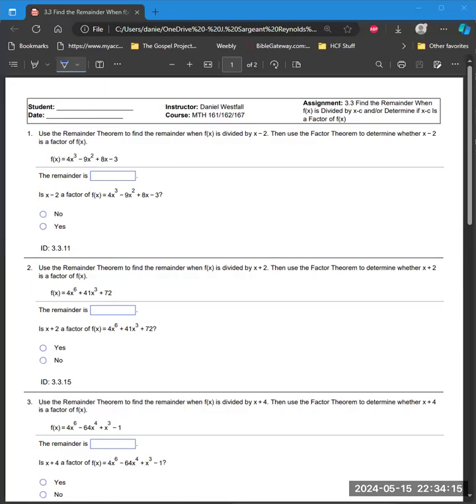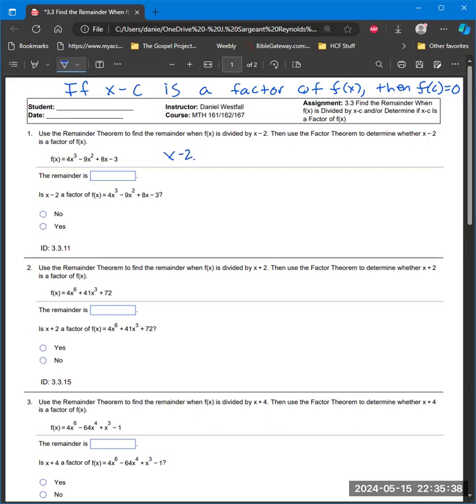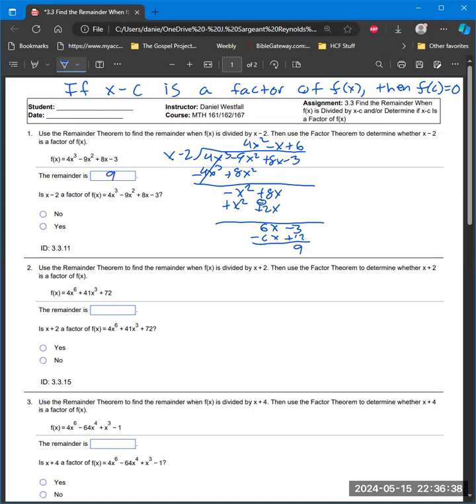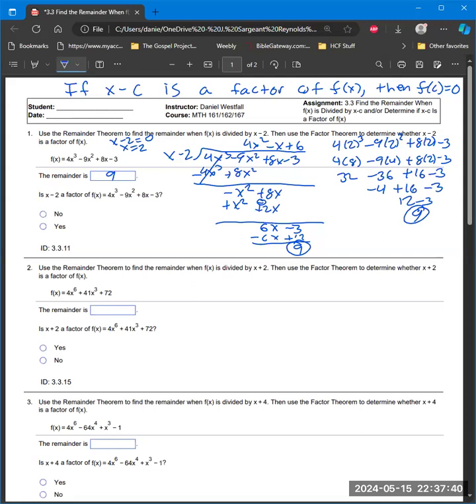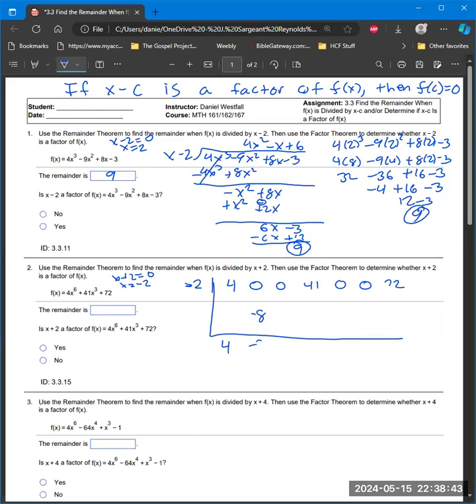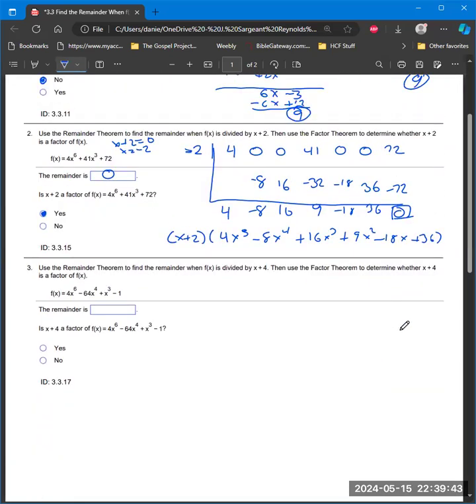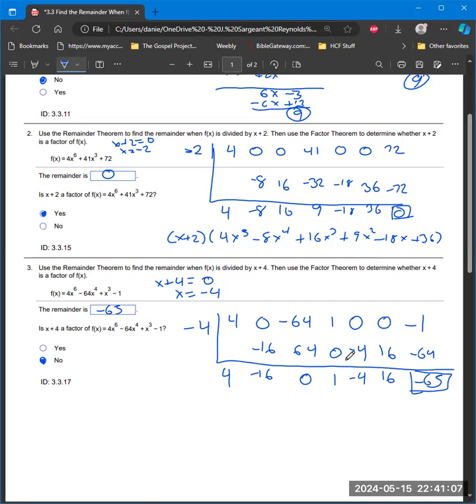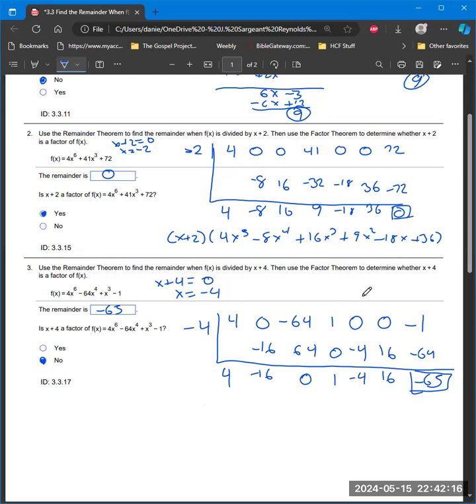3.3 Find the Remainder When f(x) is Divided by x-c and/or Determine if x-c Is a Factor of f(x)